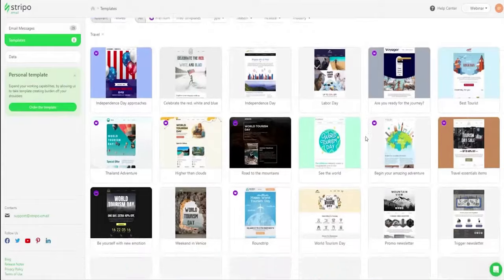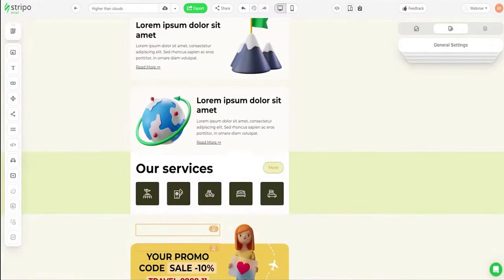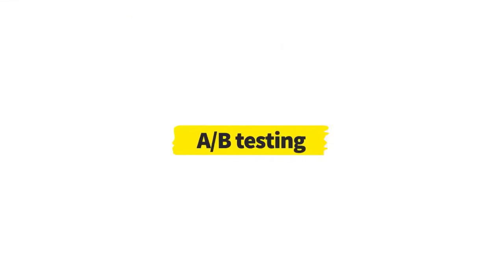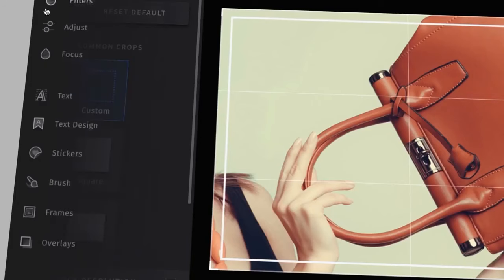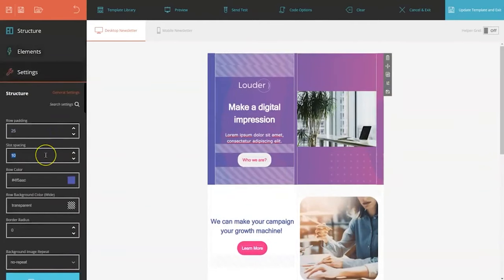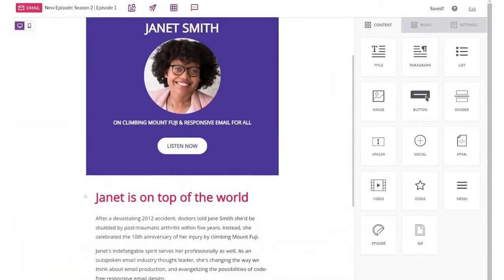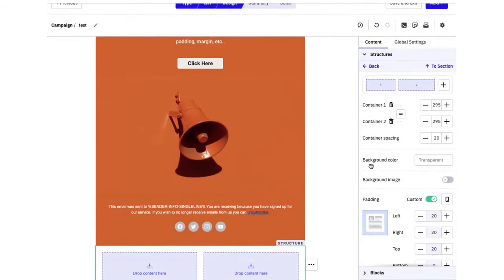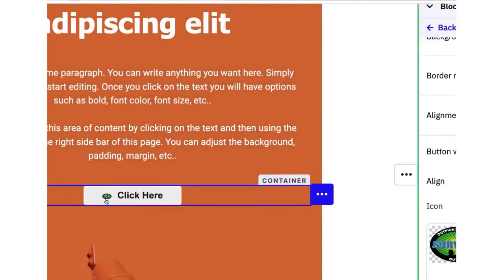5 Best Email Design Software Tools 2024 (Email Template Builder)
Here are the best email design software tools:
1. Stripo

2. GetResponse

3. Moosend

4. BEE

5. ActiveCampaign

Timestamps:

0:00 – Email Design Software
0:32 – Stripo
2:39 – GetResponse
5:12 – Moosend
8:45 – ActiveCampaign

Are you tired of spending hours crafting the perfect email, only to have it appear lackluster and unprofessional when sent? Look no further! Email design software is here to revolutionize your digital communication game. Whether you're a small business owner, a marketing professional, or simply someone who wants their emails to stand out from the crowd, this video will guide you through the top email design software options available today. From customizable templates to drag-and-drop features, get ready to take your emails from bland to brilliant with just a few clicks.